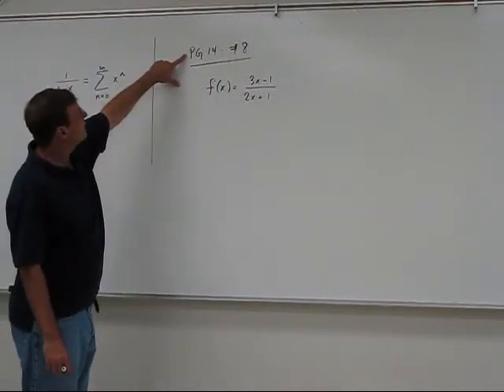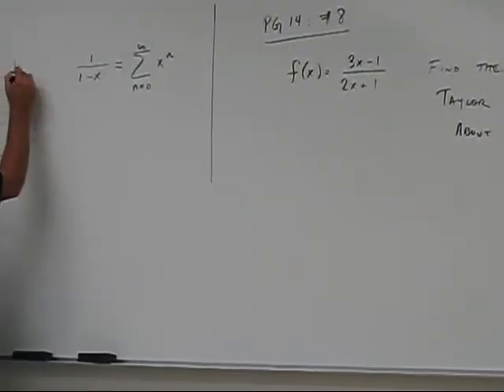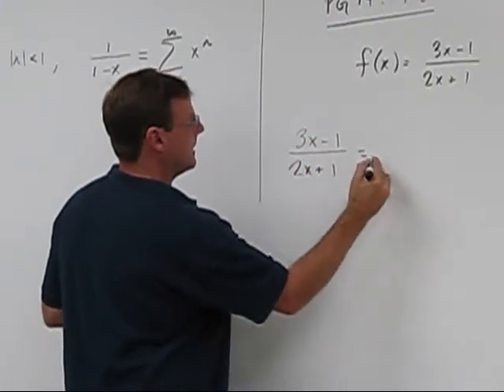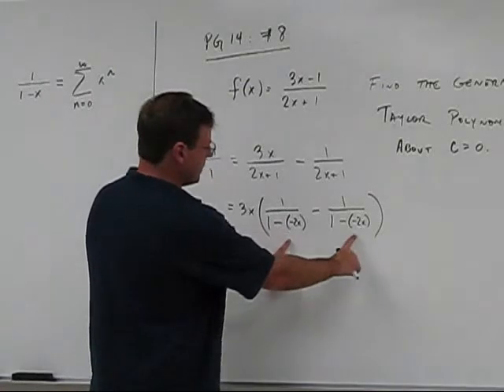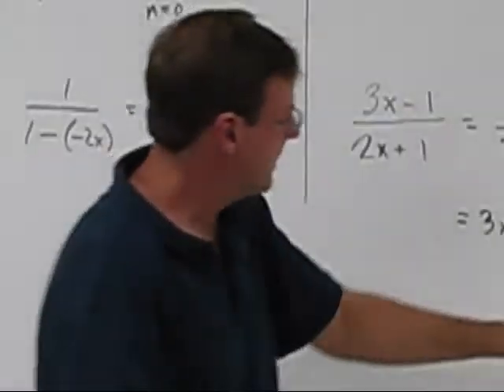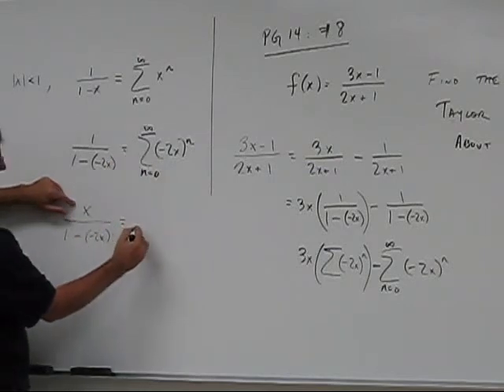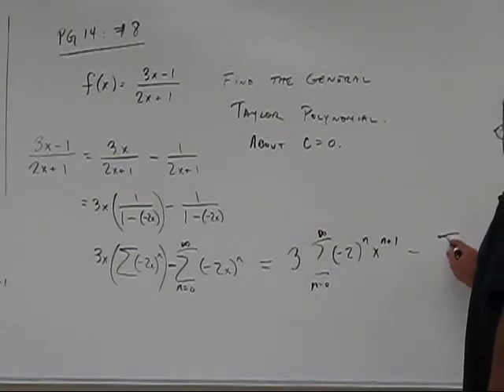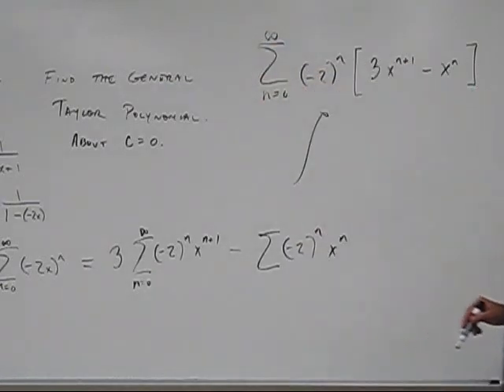7 13 09 Infinite Series - Math2j p14 8